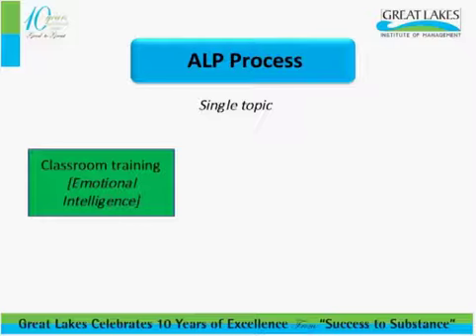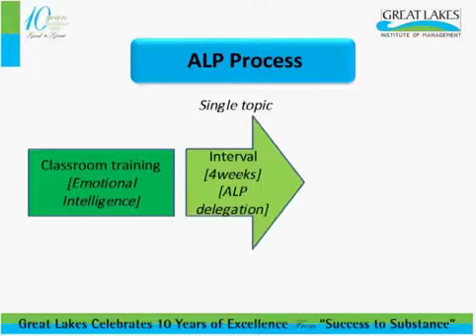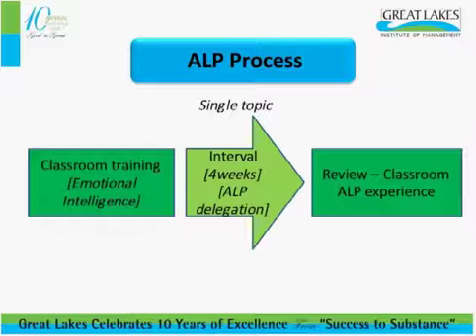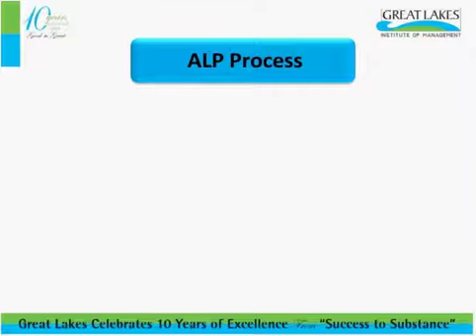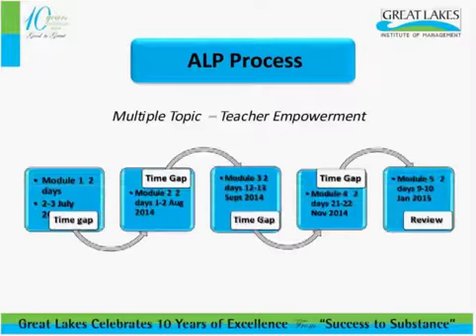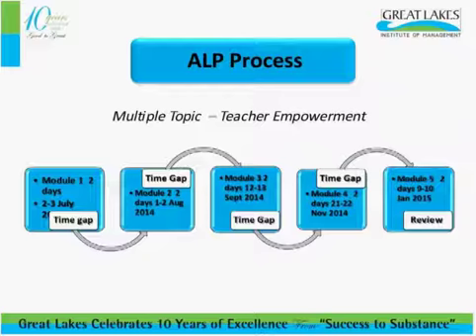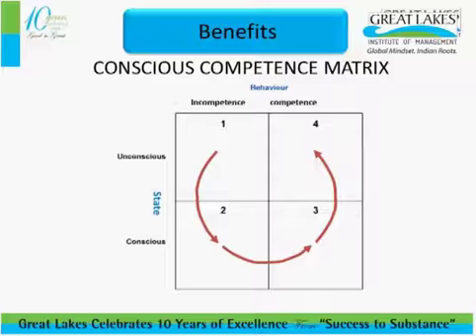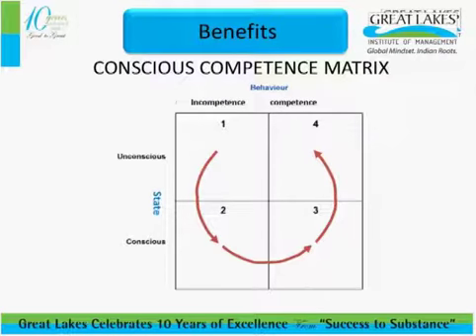L&D Leadership League 30 Min Masterclass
Prof. G N Radhakrishnan, Great Lakes Institute of Manangement talks about the processes, benefits and key requirements of running an Action Learning Project.